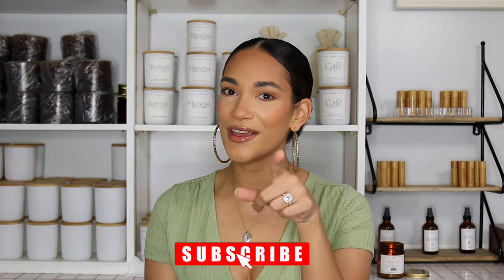How to make candles smell stronger | Candle making Tips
Candle making can be tricky and time consuming, I hope these candle tips can help you on getting the strongest smelling candle.

Candle Making Tools
Digiboil Candle Wax Melter
Candle Making Heat Gun
Candle Wax Pitcher
Candle shipping boxes
Candle wick stickers
Honeycomb shipping paper
Drawer desktop storage
Storage bin